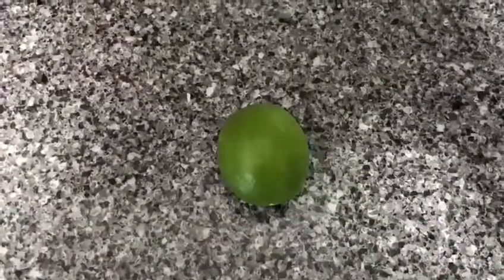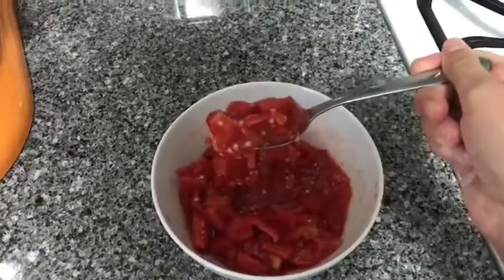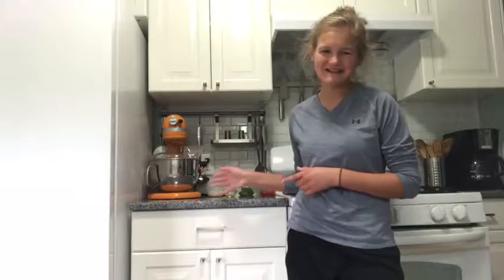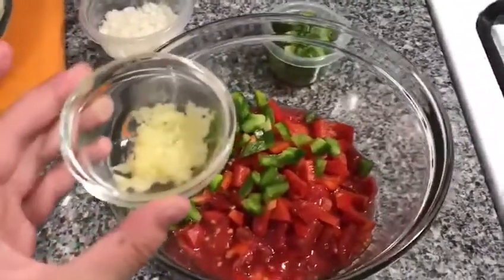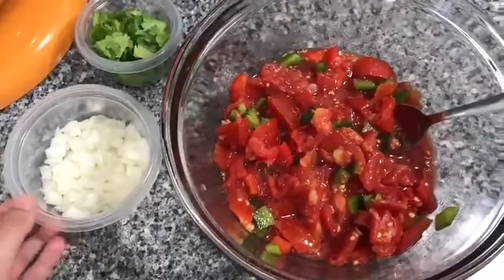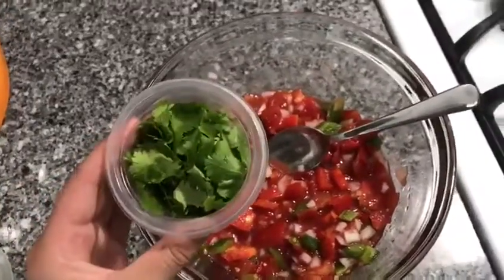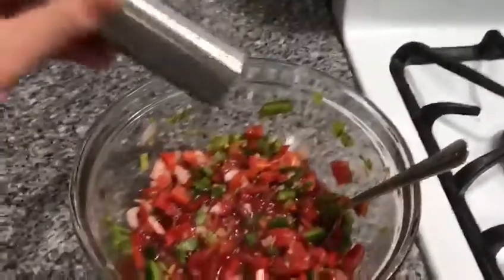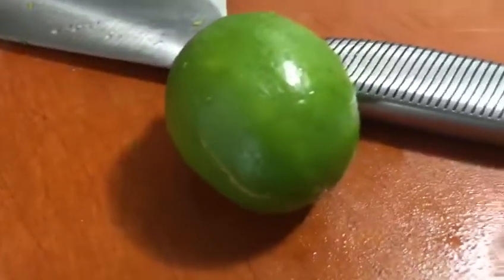How to make Salsa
Ingredients:
1/2 cup cilantro
4 garlic cloves
1 red pepper
1 green pepper
1 lime
1 onion
2 1/2 cups diced tomatoes

All items purchased by Baking with Roo